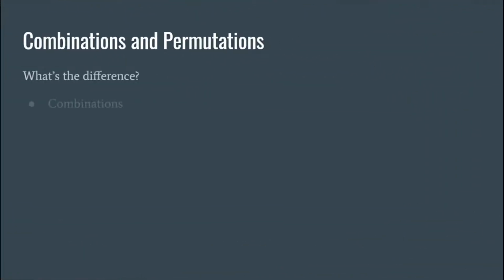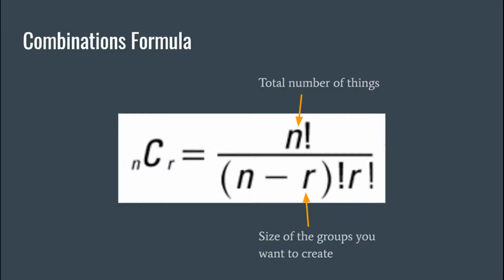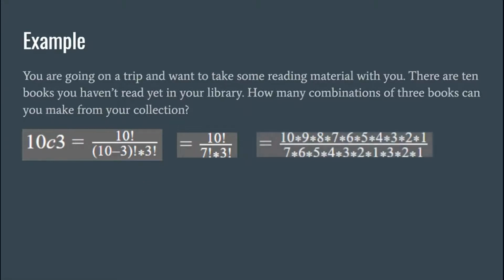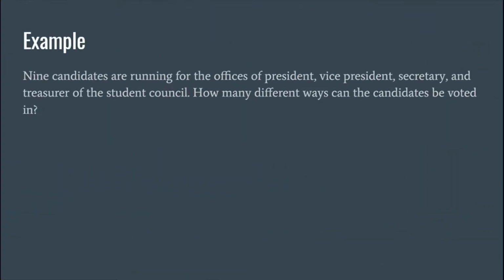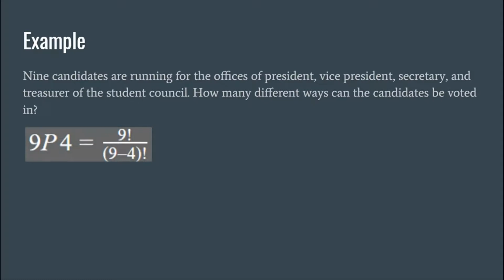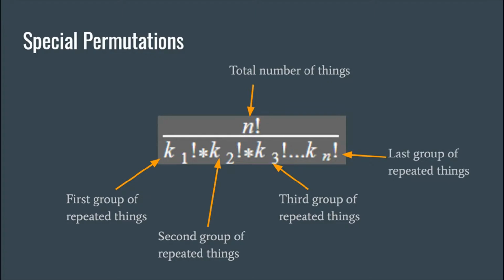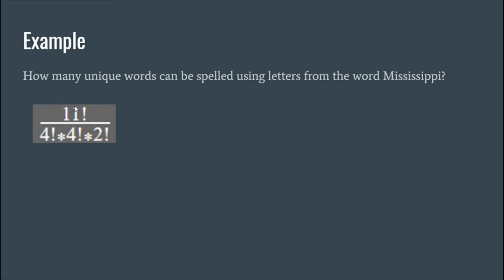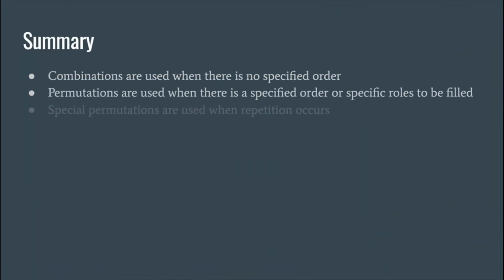Combinations and Permutations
Combinations, permutations, and how to calculate them.